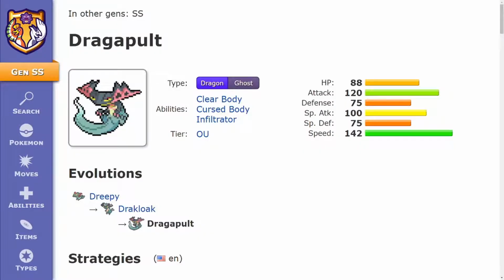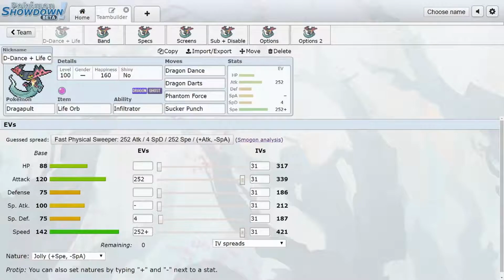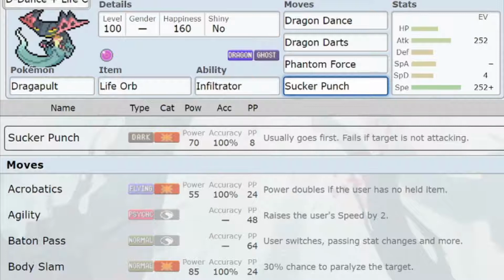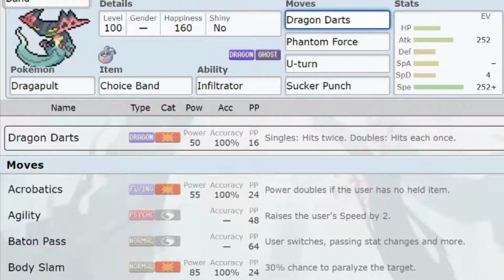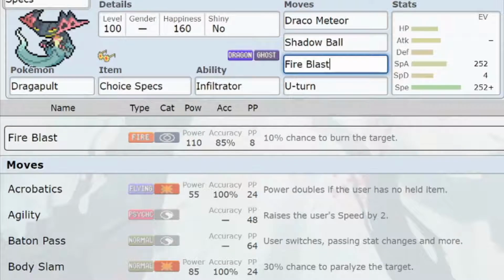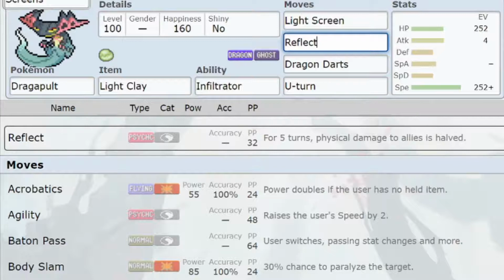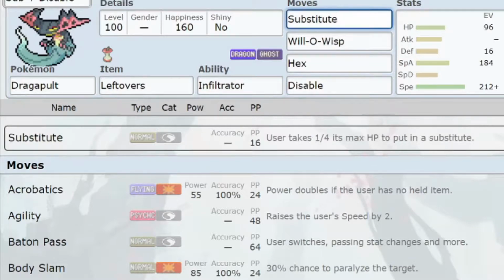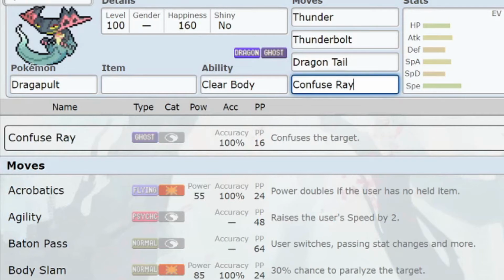Pokemon Sword & Shield Competitive Guide: How To Use Dragapult - DRACONIAN FIGHTER JET!!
Welcome to the next installment of our Pokemon Sword and Shield Competitive & How To Use guides! In this video, we will be talking about Dragapult and how you can use it in the competitive Pokemon battling scene. We go over the basics such as typing, abilities and stats and we also talk about some potential movesets and EV spreads you could use for Dragapult in Pokemon Sword and Shield battles. This Pokemon is INSANELY versatile and with a wide range of moves, great typing, abilities, offenses and KILLER SPEED and much more awesomeness to it, this Pokemon is a force to be reckoned with! Do you have any ideas for Dragapult as well as future videos of this series? Did you enjoy the video?